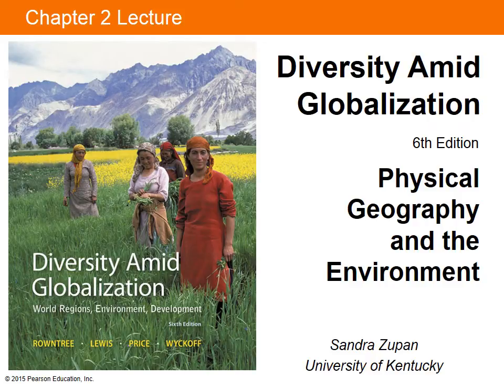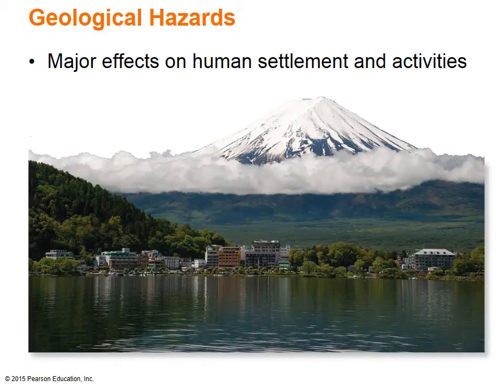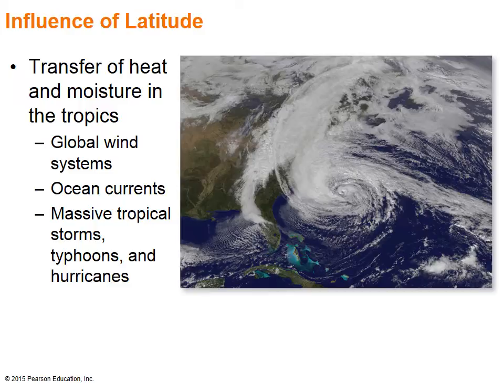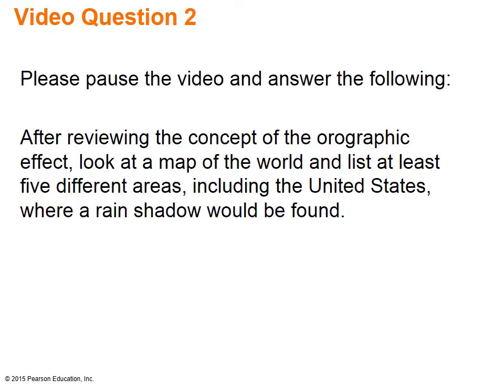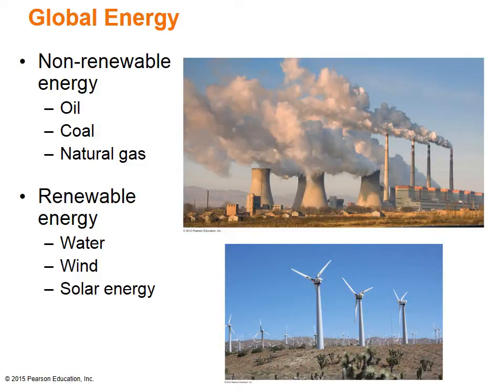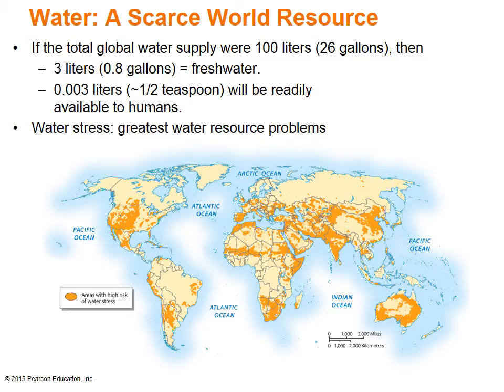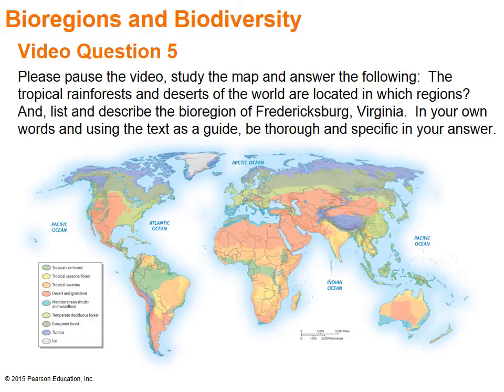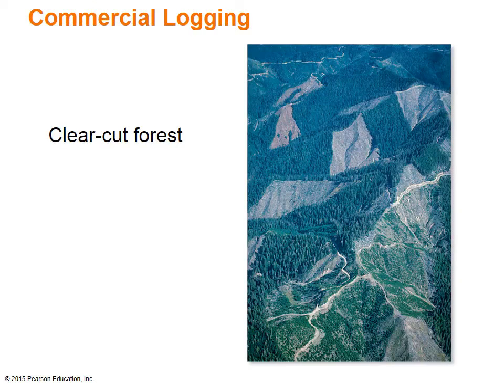GEO220/GEOG 101 Ch2 Physical Geography and the Environment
Diversity Amid Globalization Chapter 2 Physical Geography and the Environment